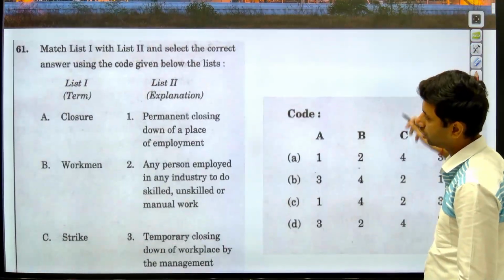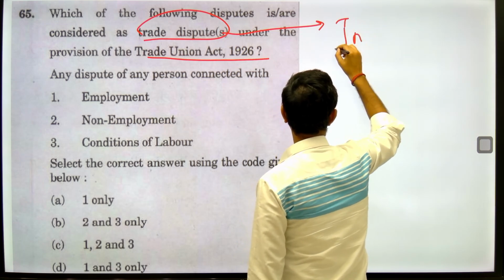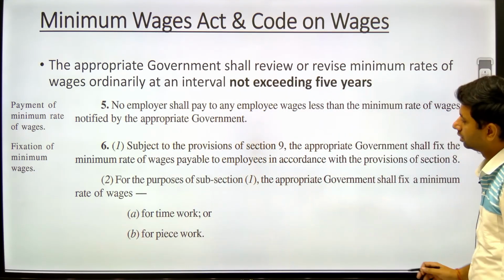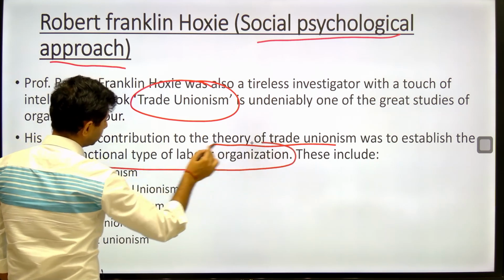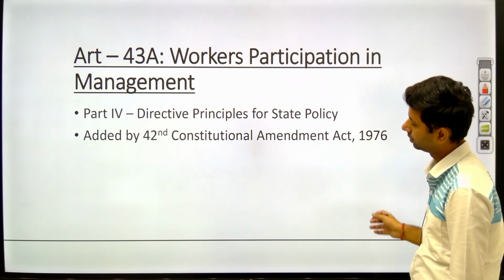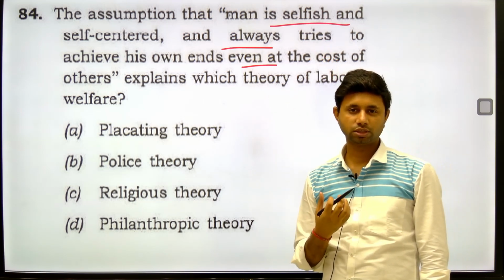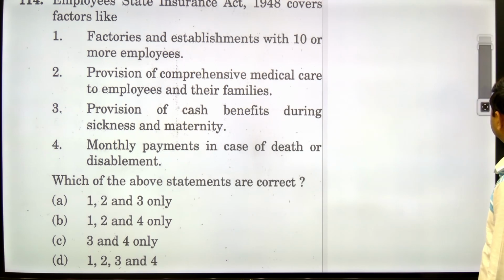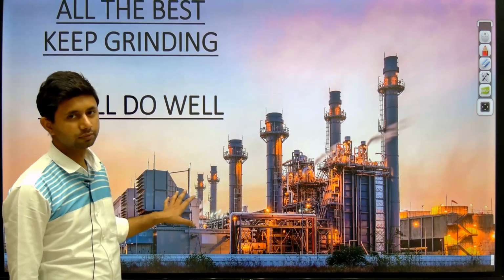Previous Year Questions on Industrial Relations for UDPSC EPFO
In this video,  We will discuss Previous Year Questions on Industrial Relations for UPSC EPFO EO/AO / EPFO APFC exams.